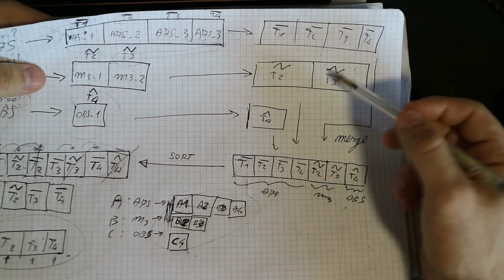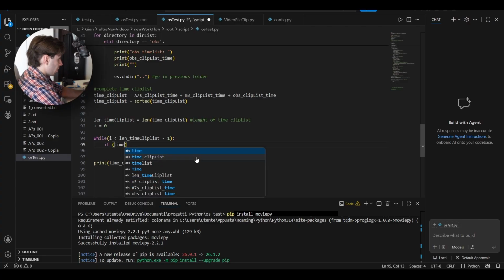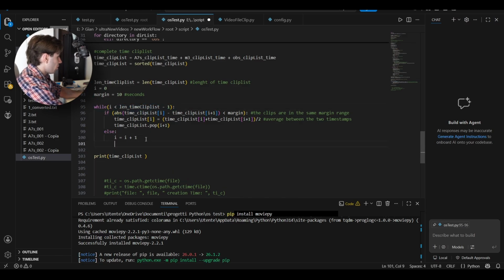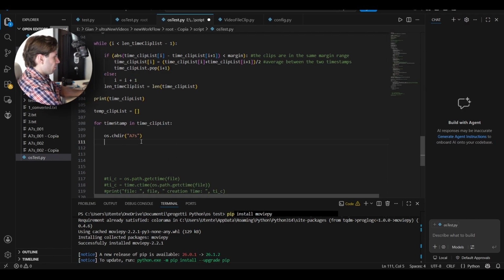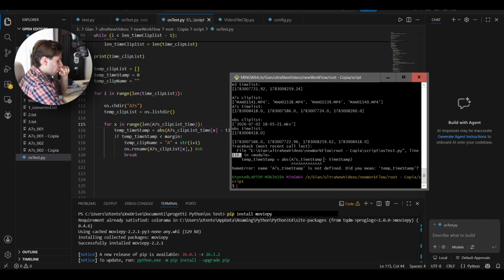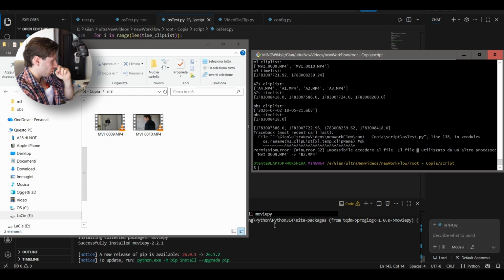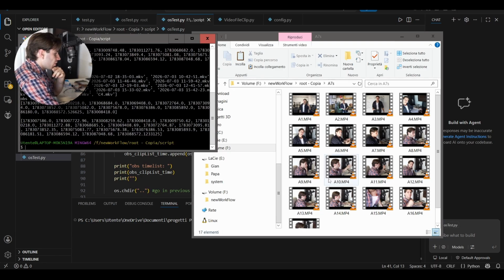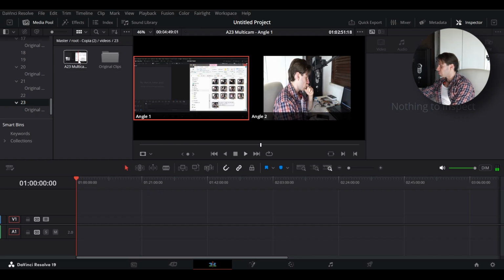Coding a Python Script to Automate Multicam Clips Synchronization in DaVinci Resolve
In the first part of this series, I showed how I used Python to align and rename mismatched video timestamps from multiple cameras (A7S, Canon M3, and OBS). But how do we actually import and sync them inside the editing software without doing it manually?

In this second part, we are diving deep into the automation inside DaVinci Resolve.

I’ve written a secondary Python script that interfaces directly with DaVinci Resolve's API, combined with PyAutoGUI to emulate mouse and keyboard shortcuts. Once the folders are organized, the script automatically parses the directory, identifies which clips belong to the same timestamps (e.g., A5, B5, C5), groups them, and instructs DaVinci Resolve to generate synchronized Multicam clips with aligned audio and video.

I will break down the logic of this script, how PyAutoGUI helps bridge the gap where the native DaVinci API has limitations, and how this setup has officially cut my editing workflow preparation time to practically zero.

Timestamps:
0:00 - Recapping the Timestamp Alignment Logic
1:11 - Interfacing Python with DaVinci Resolve API
28:07 - Live Demo: Watch DaVinci Resolve Sync Clips Automatically
35:13 - The Final Verdict on this Workflow & Future Upgrades